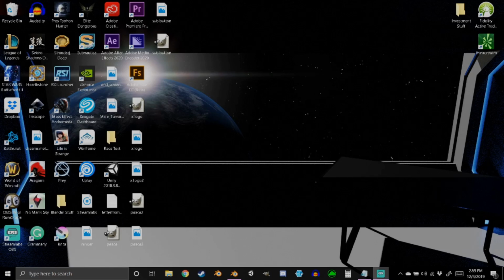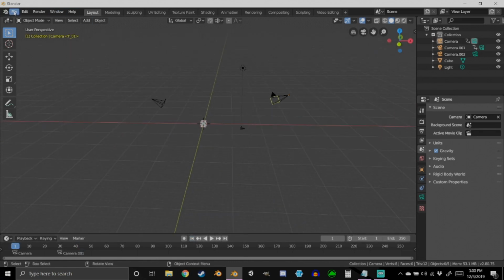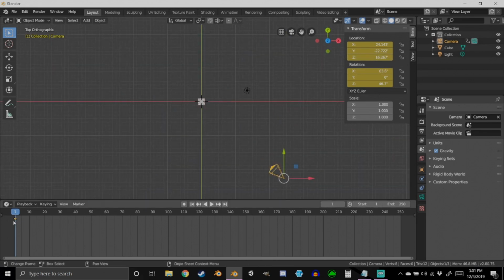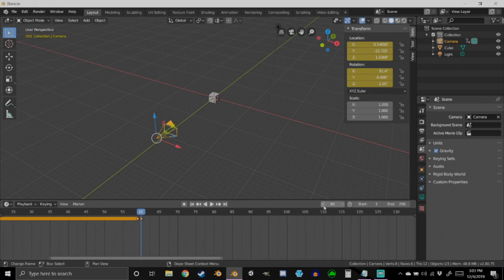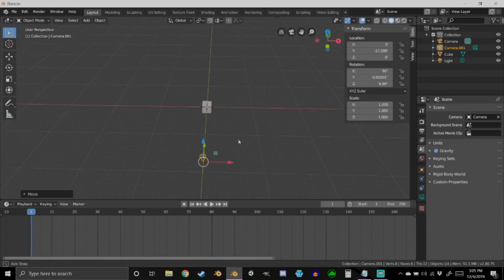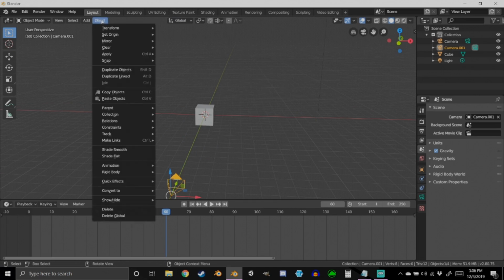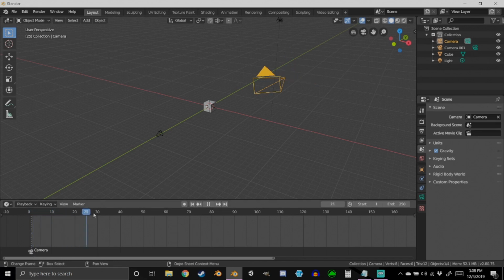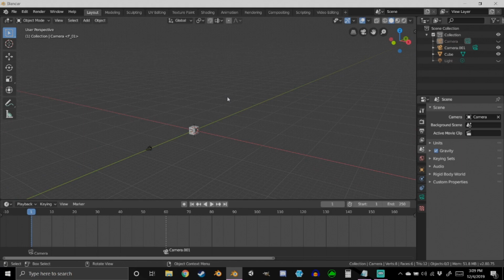Blender Tutorial - HOW TO Switch Between Cameras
How do you switch between multiple cameras in Blender 2.8?

This quick tutorial will cover 3 different methods for cutting from one camera to another in your scene. Camera work like this is good for animations where you have 2 characters in dialogue and want to switch views to each face whenever that particular character is speaking.

Hope you all enjoy the video and had an awesome Thanksgiving!